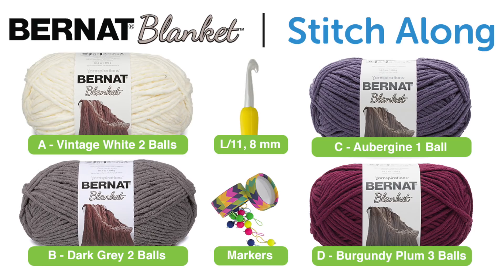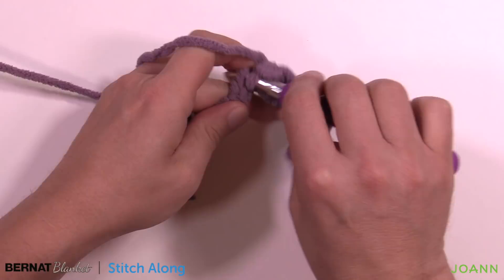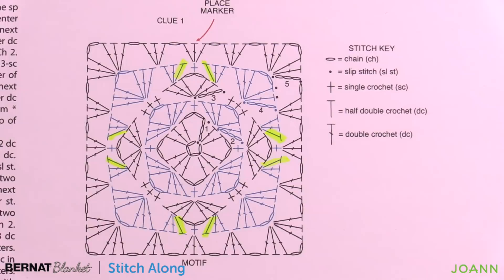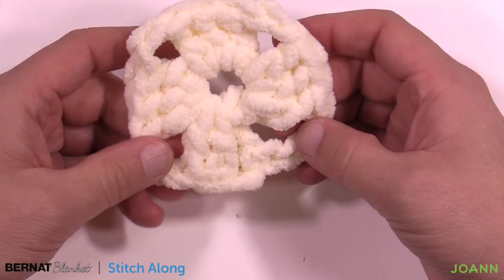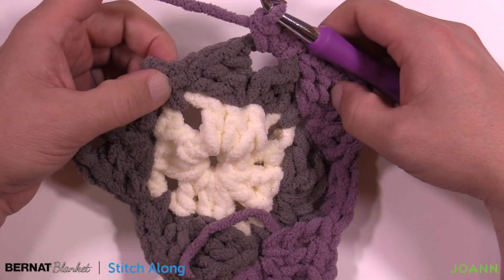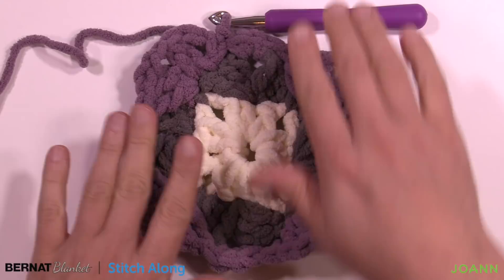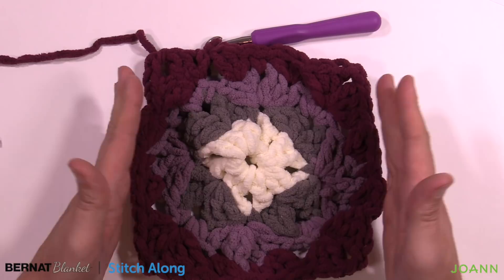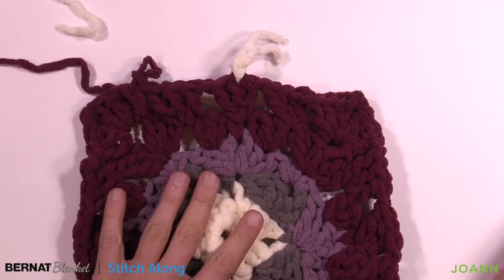Crochet Stitch Along: Clue 1 to Make Your New Afghan | EASY | The Crochet Crowd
Let’s stitch along together as a community with our friends at Joann Fabrics & Crafts. This is our Fall 2018 Stitch Along. Let’s create a beautiful afghan together. Each week, we will have new clues to let your creativity bloom. Join us every Monday morning for a new pattern to continue.